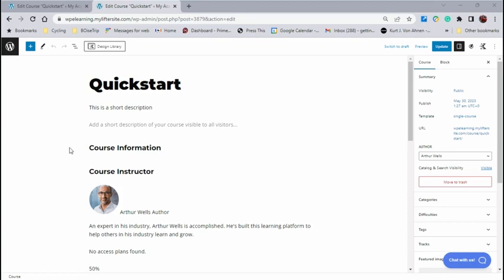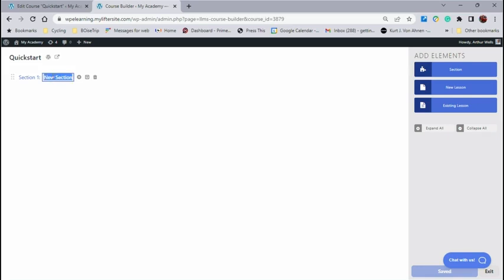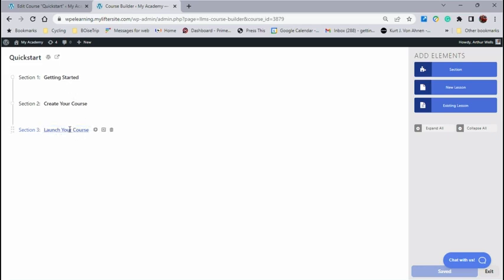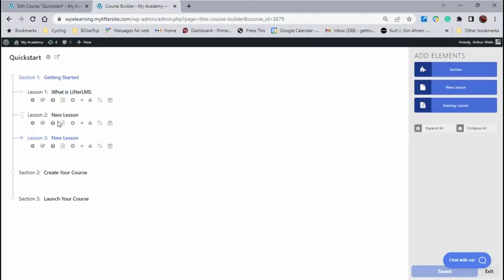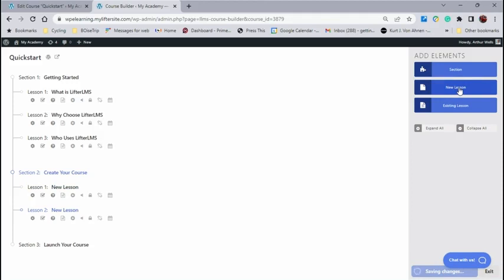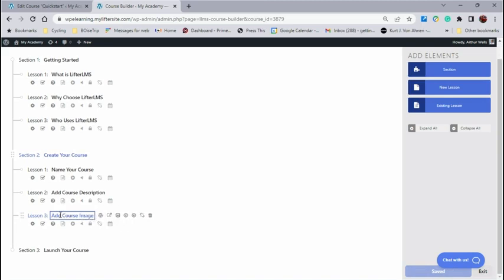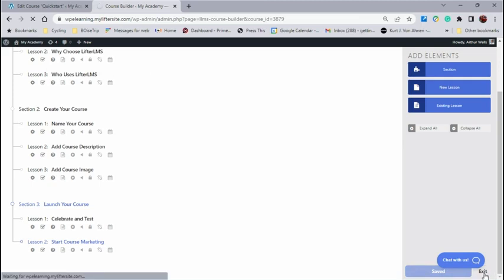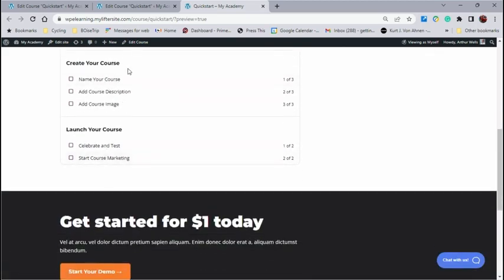How to Outline a Course